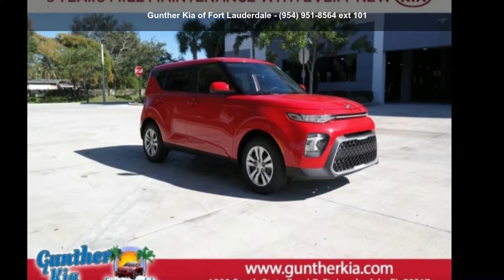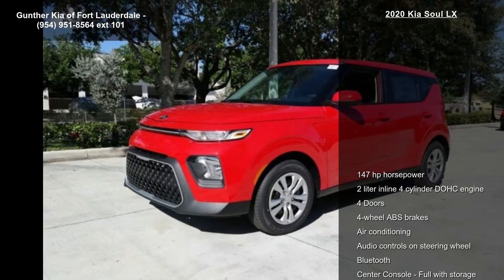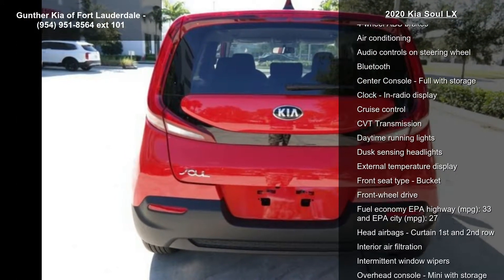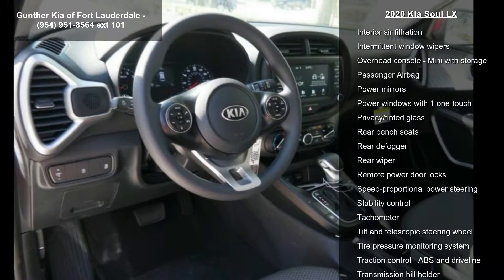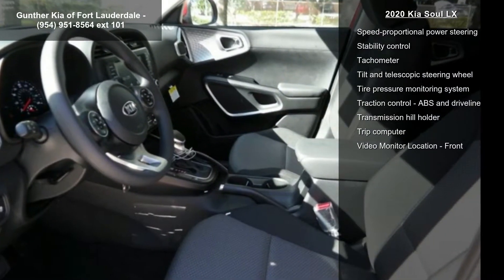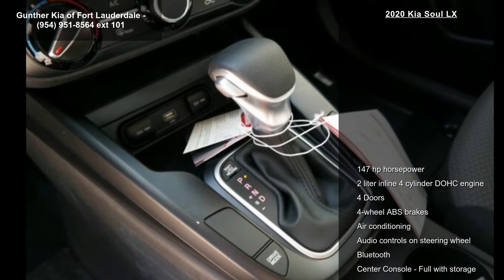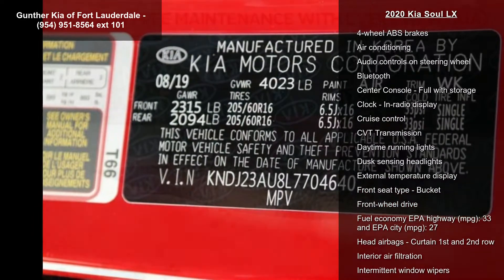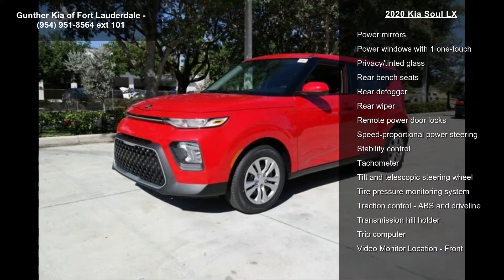2020 Kia Soul LX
You've Gotta Get to Gunther, America's Largest Kia Dealer! We exclusively offer 3-Years FREE Maintenance with every new Kia! Also, receive a 5-Year, 60,000-Mile Bumper-to-Bumper Warranty and a 10-Year, 100,000-Mile Powertrain Warranty at no additional cost. We make buying a new car as easy and hassle-free as possible. Not only do we offer our customers the best overall value but we are also proud to maintain an excellent reputation as South Florida's only Platinum Prestige dealer! We offer deals with as low as $0 Down and 0% financing. We are located on 441, a half-mile North of I-595, just East of Florida's Turnpike and just West of I-95.??Don't delay, visit us or call us now to schedule your test drive today!